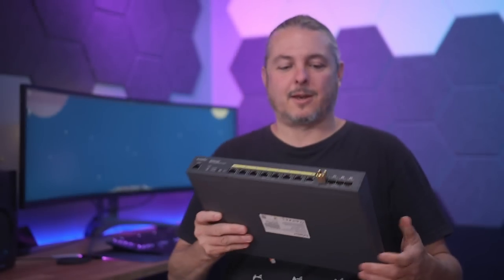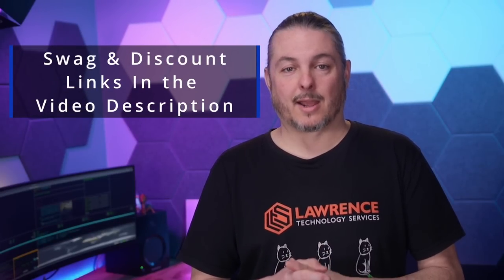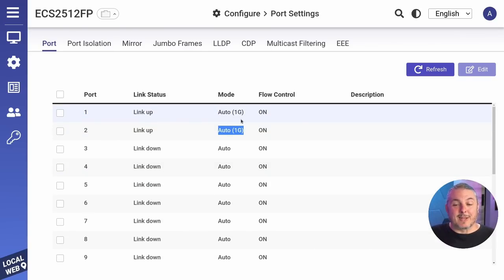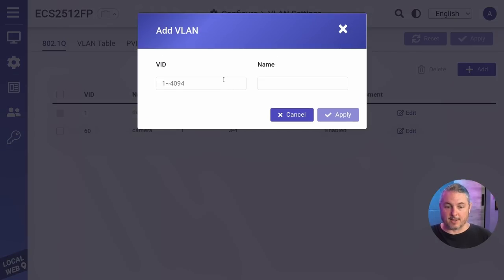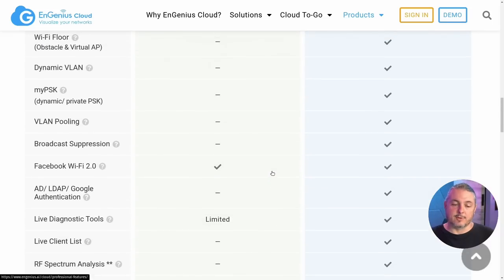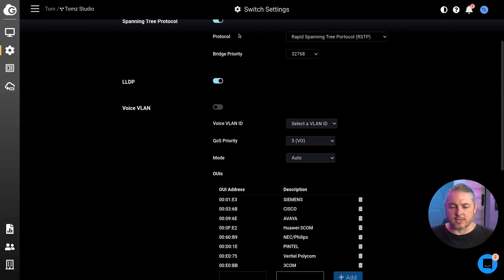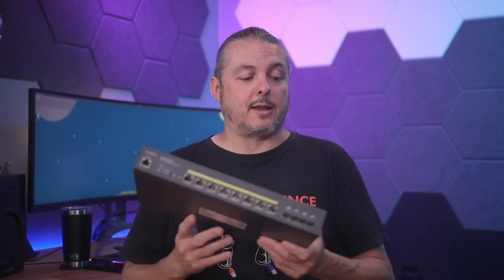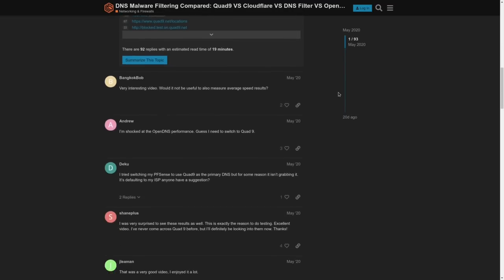Review: EnGenius ECS2512FP 2.5G 8-Port PoE++ Switch with 240W Budget, 4 SFP+ Uplink Ports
⏱️ Timestamps ⏱️
00:00 EnGenius ECS2512FP Switch Review
03:16 ECS2512FP Hardware Specifications
04:06 Local Web Interface
05:43 Port Settings
07:22 POE settings
09:33 VLAN Settings
12:30 EnGenius Cloud